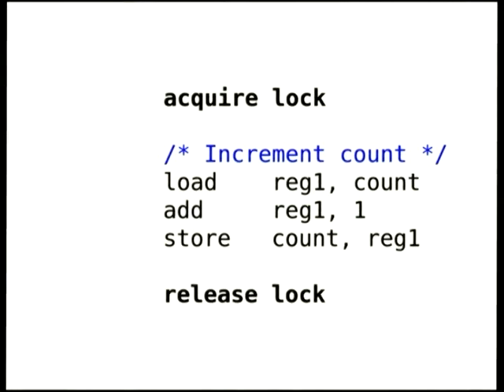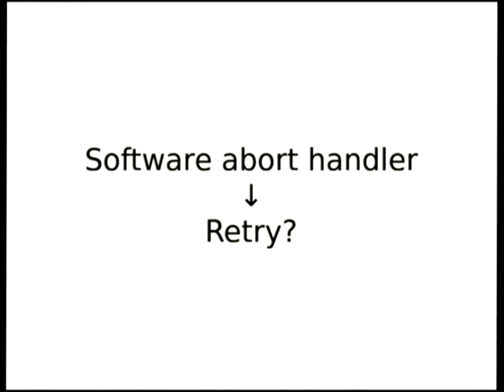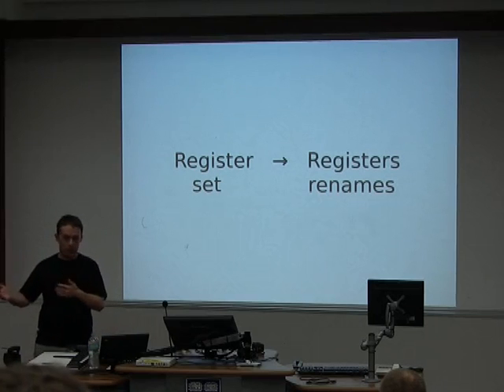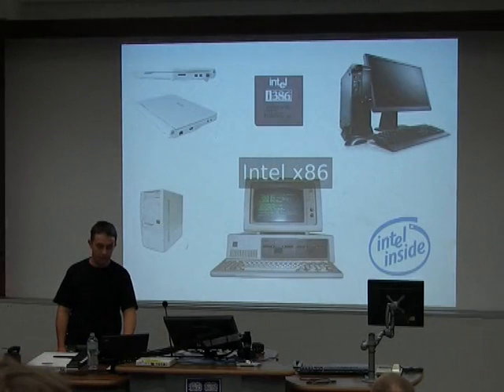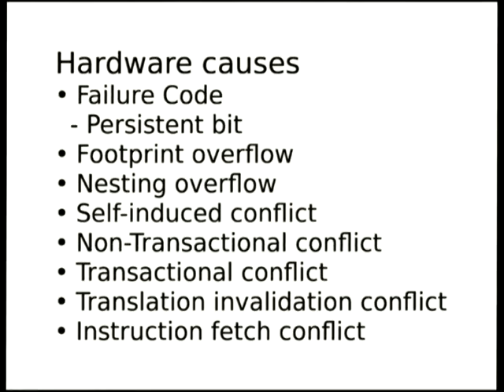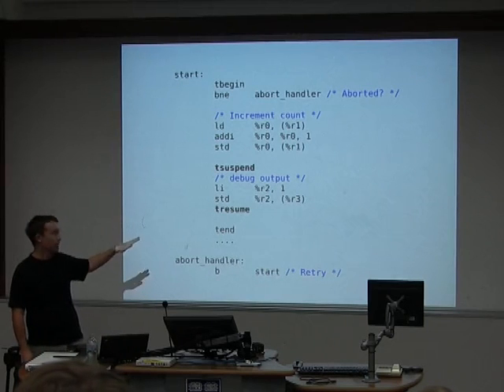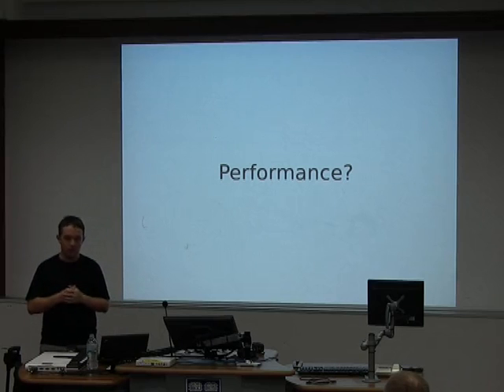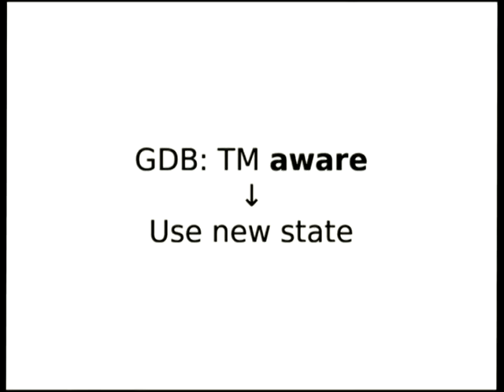[linux.conf.au 2014] What's the deal with Hardware Transactional Memory!?!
What's the deal with Hardware Transactional Memory!?!

Speaker: Michael Neuling

Hardware transactional memory is a new paradigm for performing atomic
operations in concurrent programs. In coming years the x86, PowerPC and
S390 architectures will each have transactional memory hardware generally
available.

At a high level each of these hardware architectures are similar but in
this talk we'll drill down and look at the differences. We'll compare
the architectures from a user and kernel perspective.

We'll also look at what the kernel community is doing to support using
transactional memory including performance analysis and debugging
interfaces.

Michael Neuling

Michael Neuling is part of the IBM OzLabs Bare Metal Linux team. Most
recently he's been involved with enabling POWER8 CPU features in the
Linux kernel, including trying get his brain around support for Transactional
Memory.